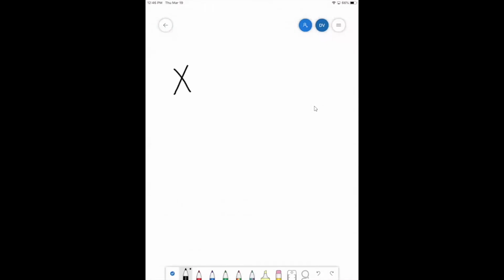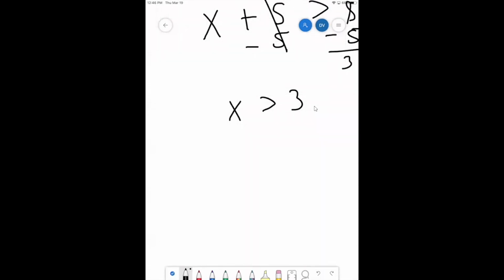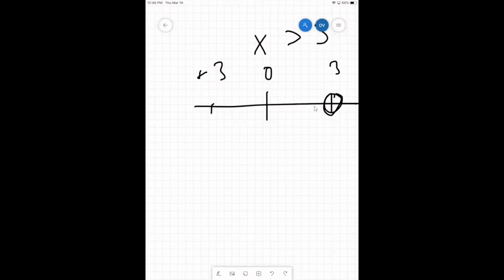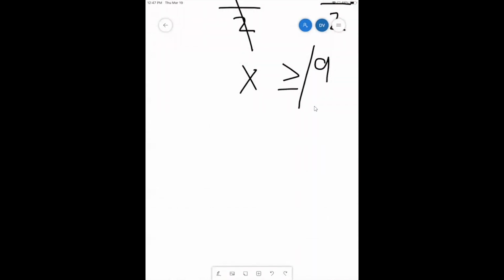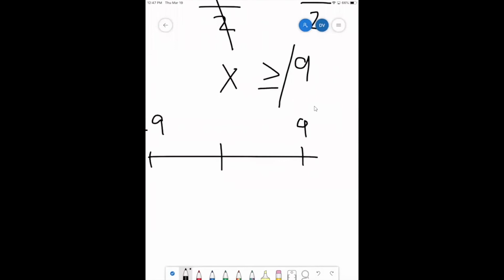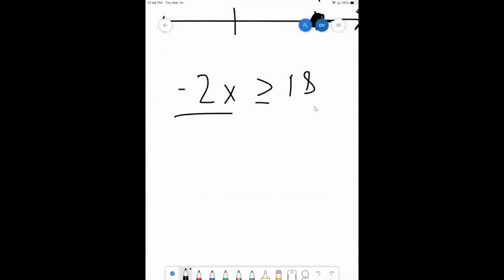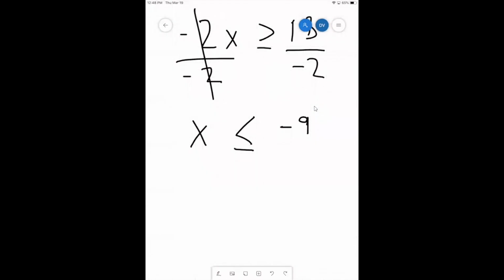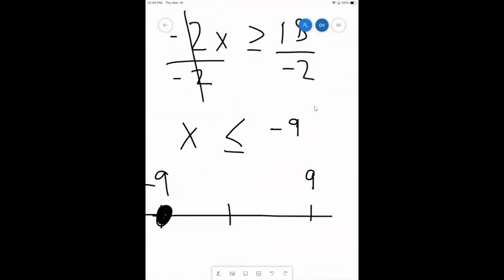Math Support: Solving One Step Linear Inequalities